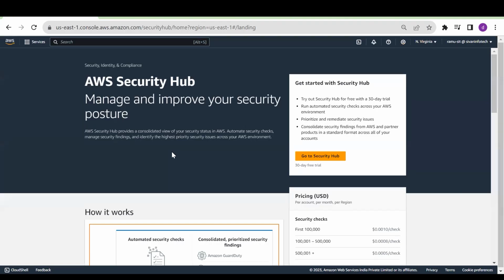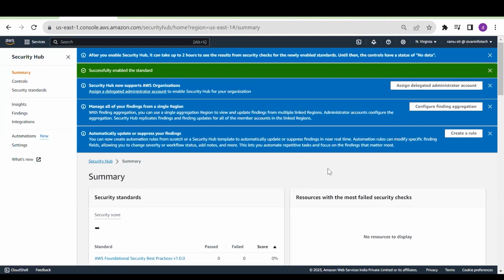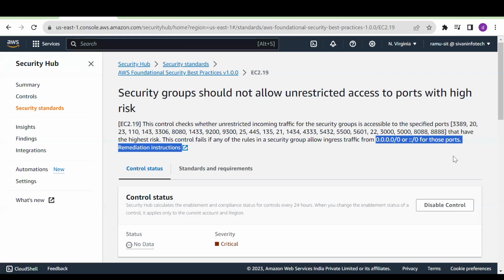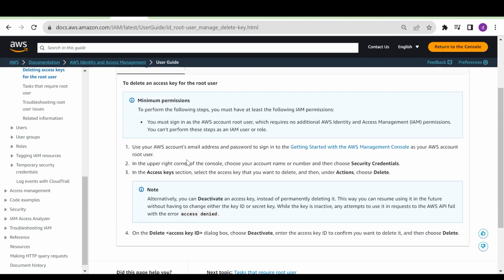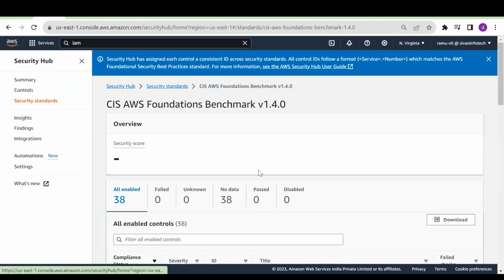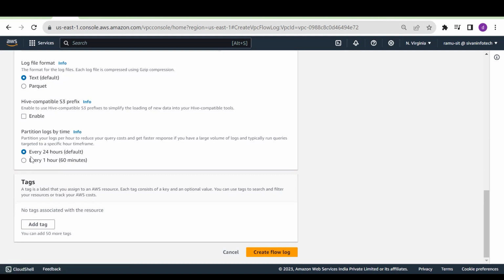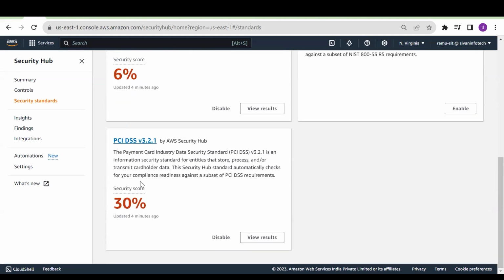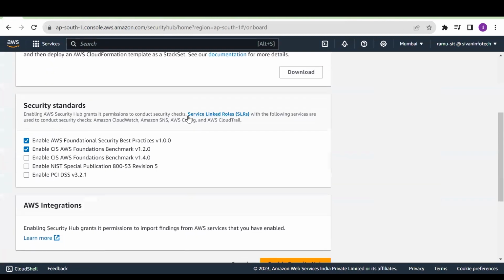MASTER CLASS - SECURITY HUB | Complete Practical session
AWS Security Hub is a cloud security posture management (CSPM) service that streamlines security operations with automated, continuous, security best practice checks against your AWS resources to help you identify misconfigurations.

The benefits of Security Hub

# Reduce the time and effort to collect information: collect and prioritize security findings results across multiple accounts from integrated AWS services and third-party partner products.
# Automation capability: automate remediation of specific findings, and define custom actions to be taken when the specific findings are received. The findings can also be sent to the ticketing system or automatic remediation software.
# Best practices and standards security checks: Security Hub runs continuous security checks following AWS best practices and industry standards, provides the results of these checks as scores, and identifies AWS accounts and resources that require attention.
# Consolidated view across AWS accounts: consolidate your security findings from multiple AWS accounts. Thanks to the accurate charts and tables, you can easily identify potential threats and take necessary action.
# Findings aggregation across AWS regions: view findings across multiple regions by setting an aggregation region and then linking other AWS regions to it.